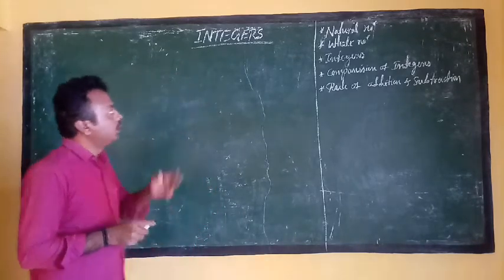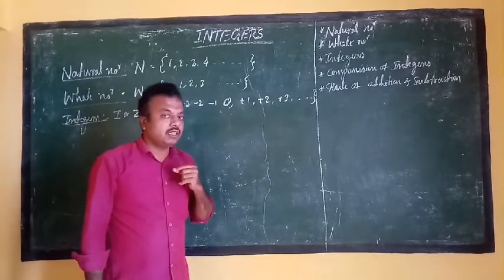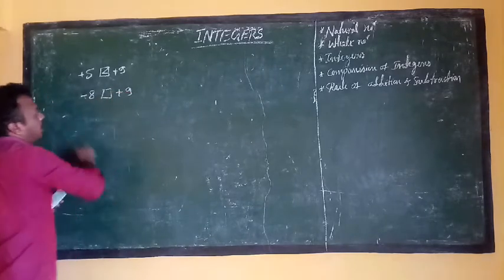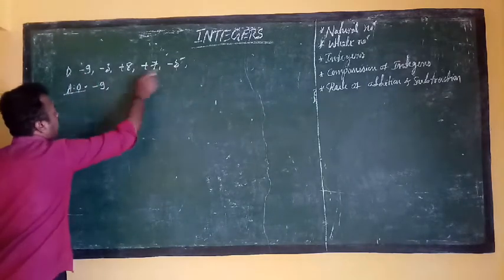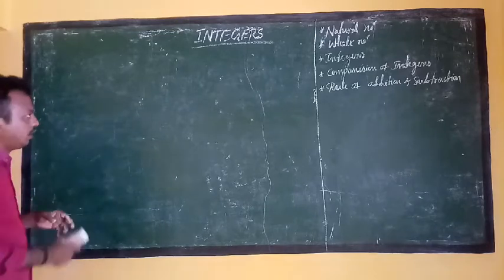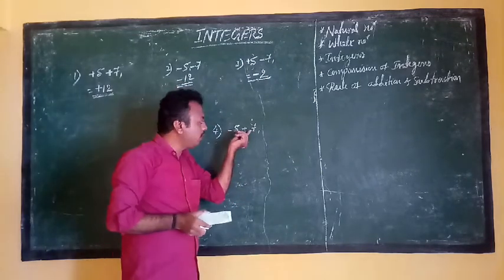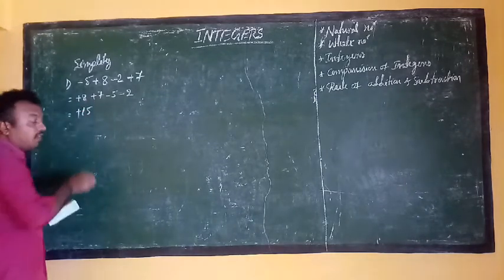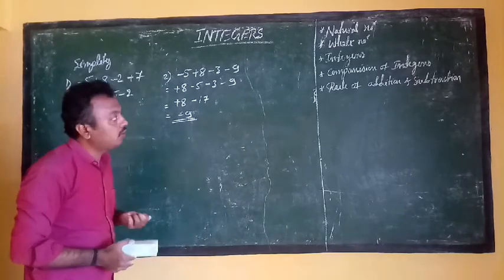7th Maths Integers part - 1 class by Halaswamy MS